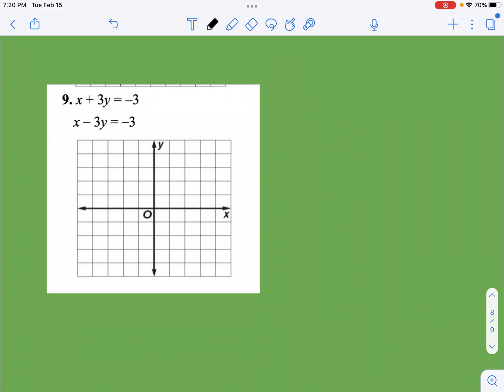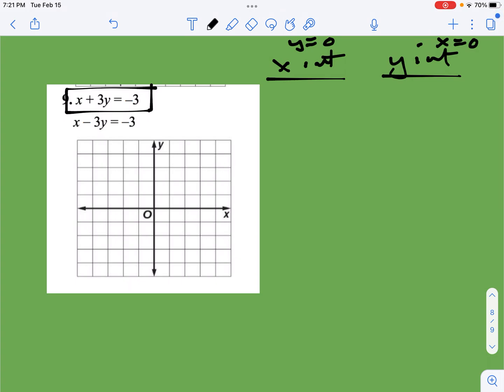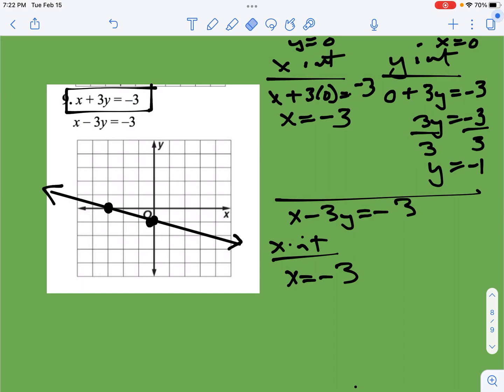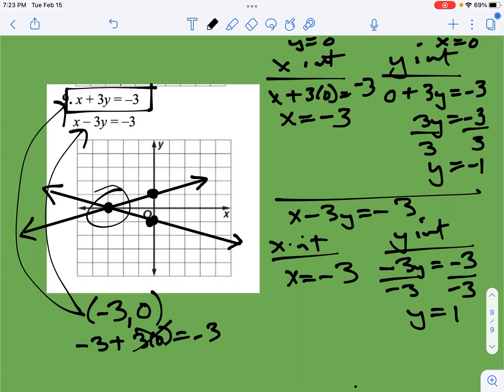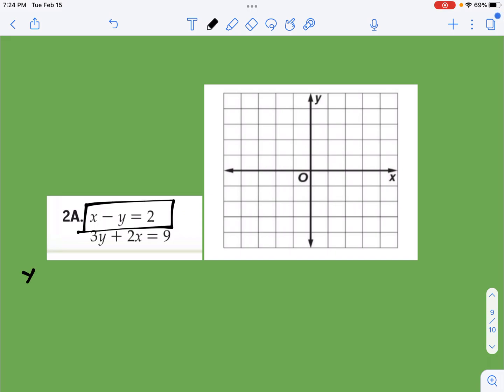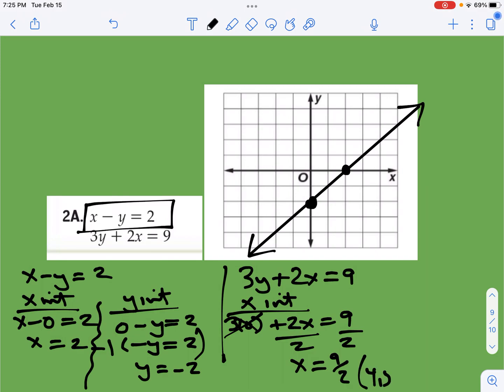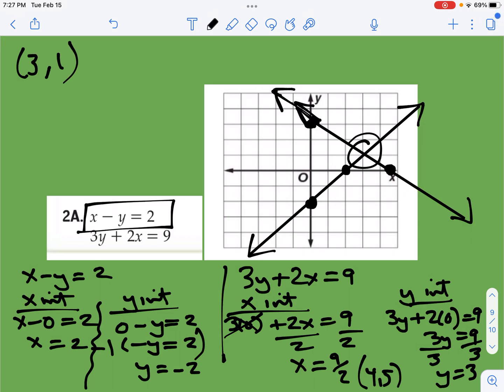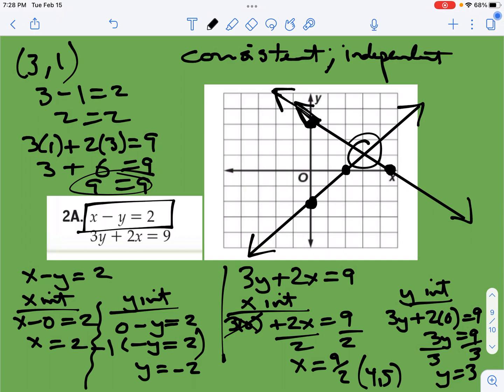Alg 6-1 Graphing Systems of Equations - More General Cases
A little more practice working with different systems that will usually bring us, more often than not, to a distinct, single solution.